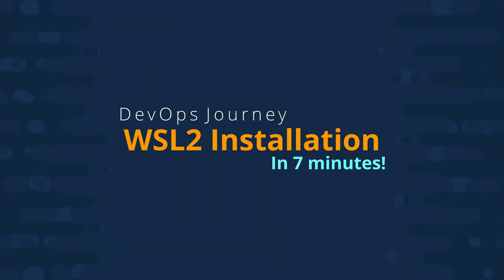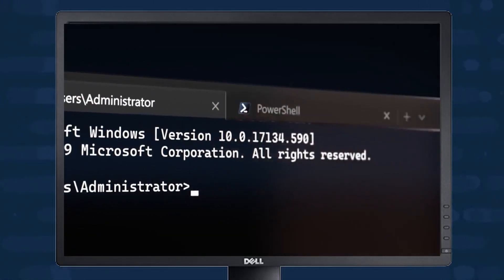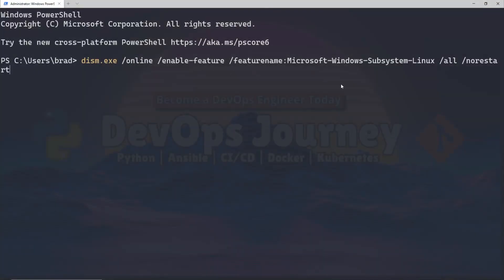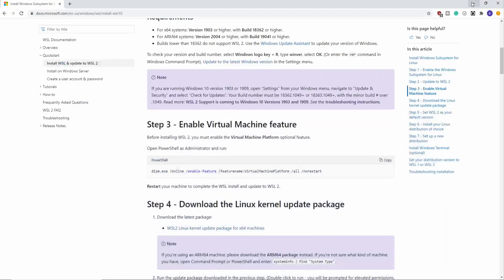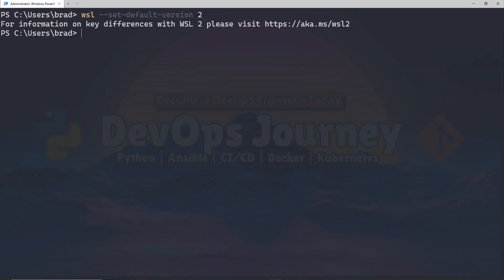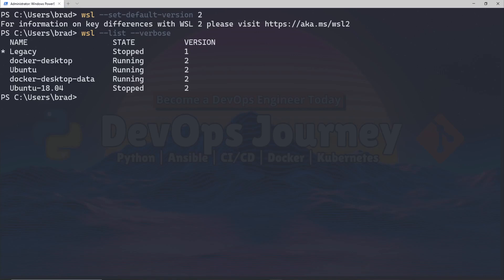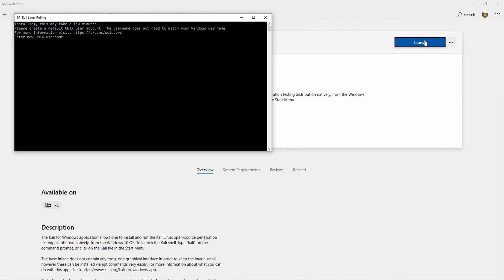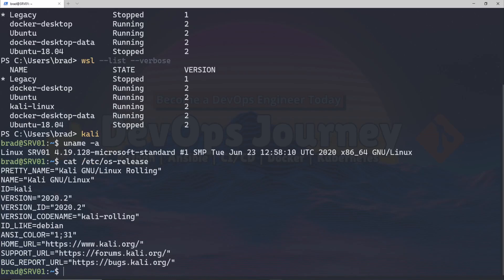HOW TO: The BEST way to get Linux on Windows in 2020.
The new WSL 2 for Windows is AMAZING!  You can get a Linux VM environment on windows in minutes.

We discuss DevOps, Linux, Homelabs, Industry Tests, and how to get a Job in DevOps.

0:00 What WSL 2 is
0:57 How to install WSL 2 - Enabling WSL
1:40 Updating WIndows to Install WSL2
2:01 Enabling WSL 2 Virtual Machine Feature
2:24 Updating Linux Kernal on Windows
2:53 Managing WSL Environments
4:01 Installing the Linux VM on windows through Windows Store